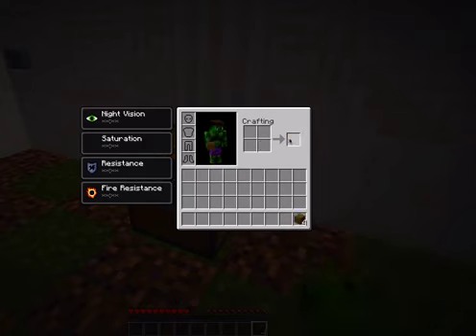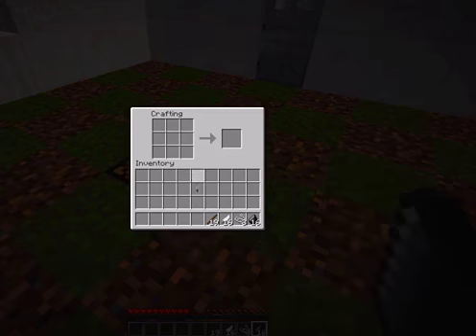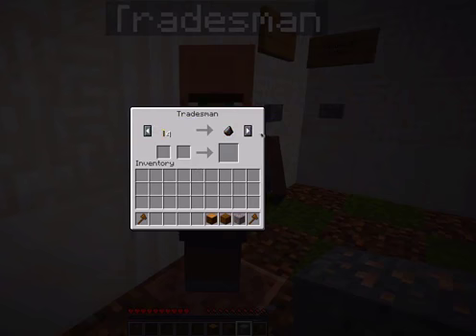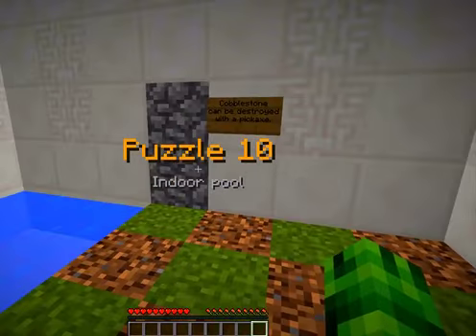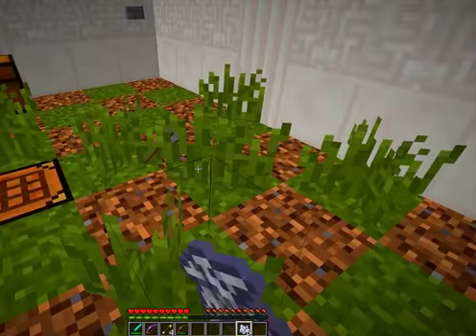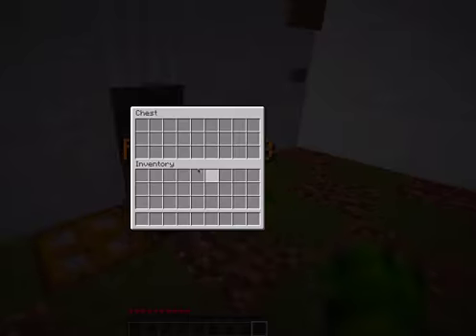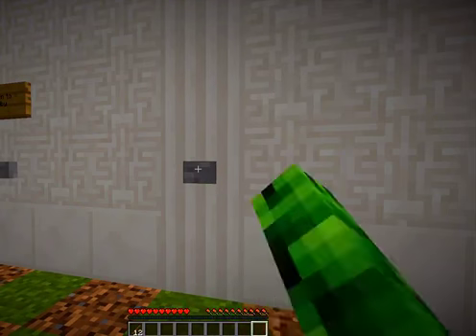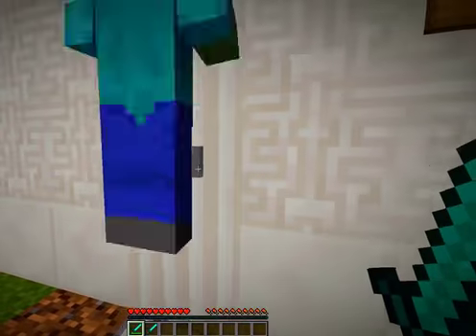Wooden Puzzles [1] Minecraft W/IhulkGaming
Today we tackle wooden puzzles